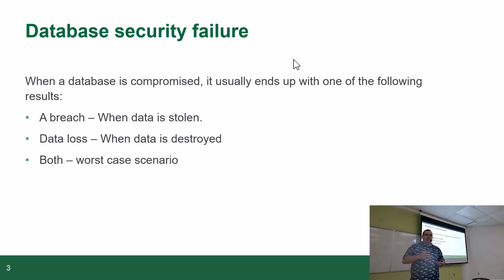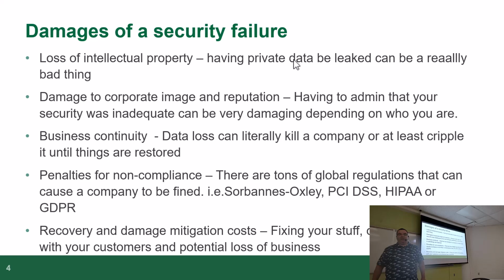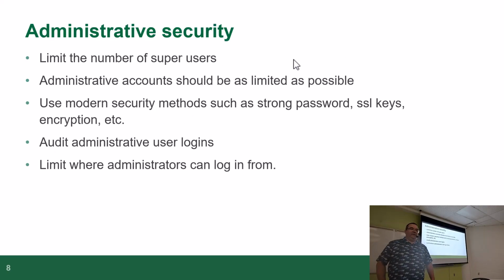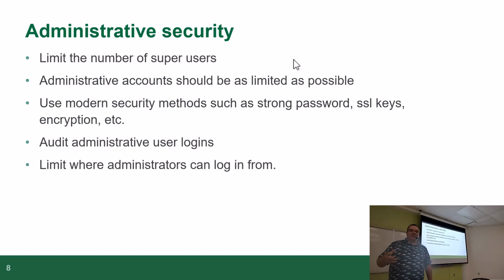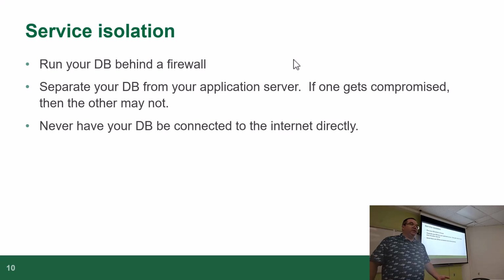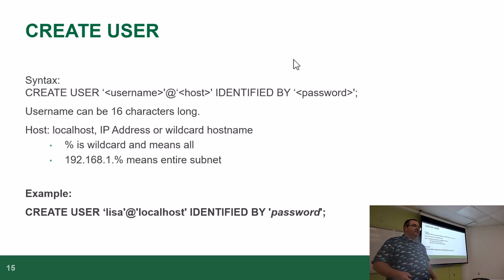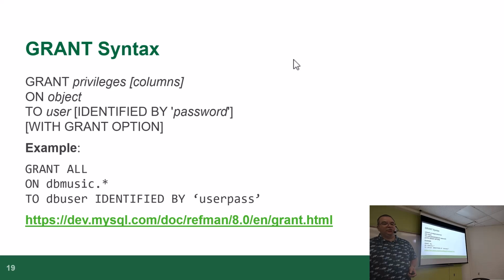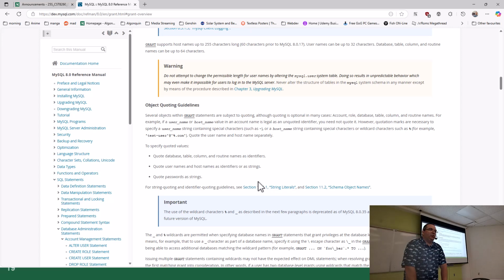CST8250 - 25S - Lecture 9